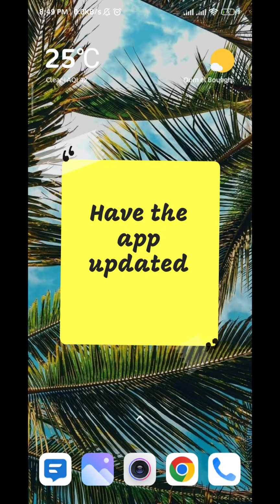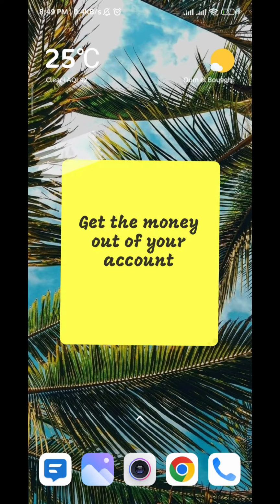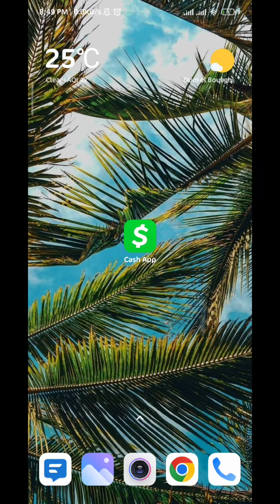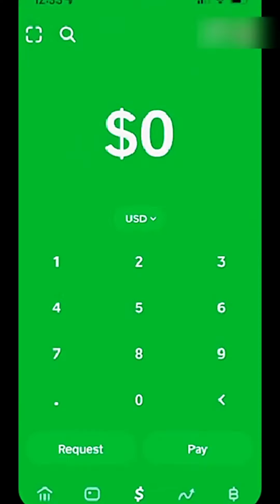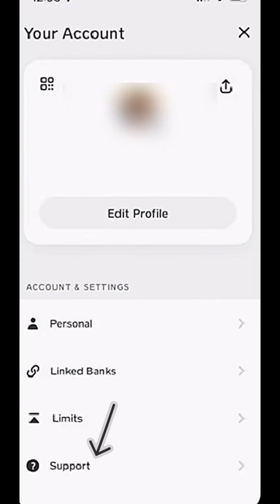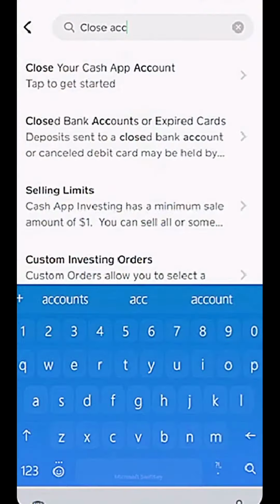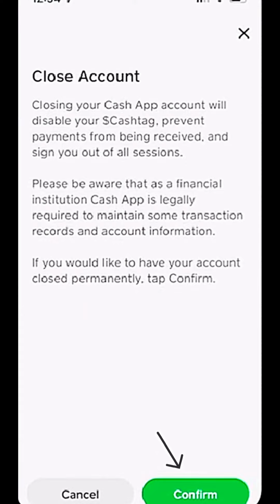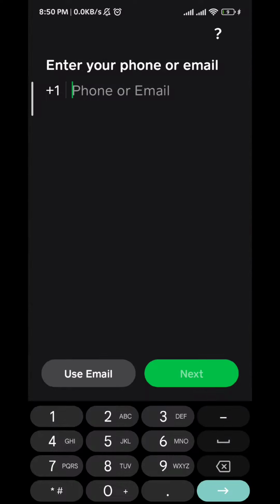How To Permanently Delete Cash App Account